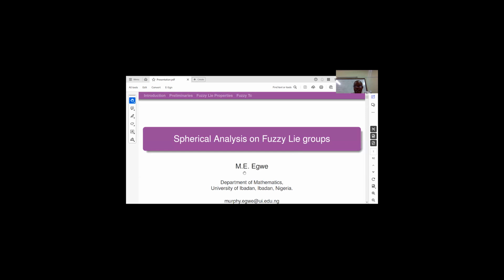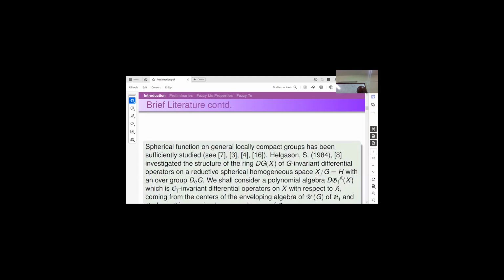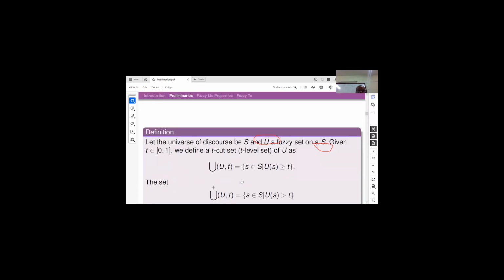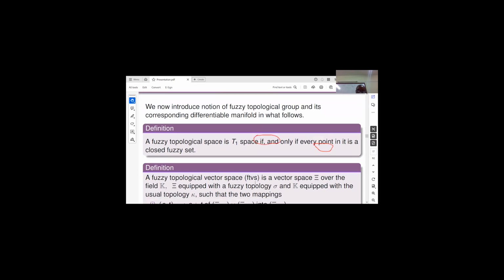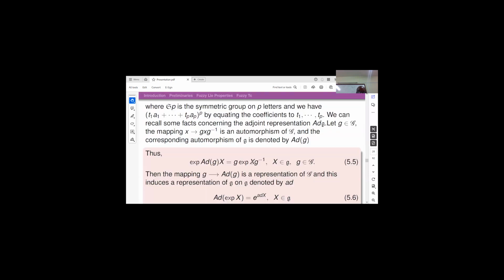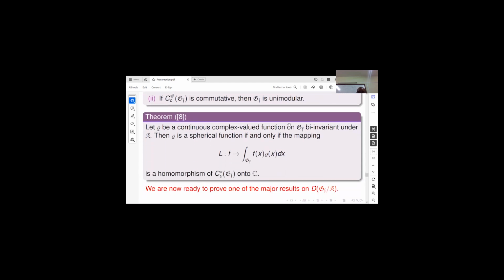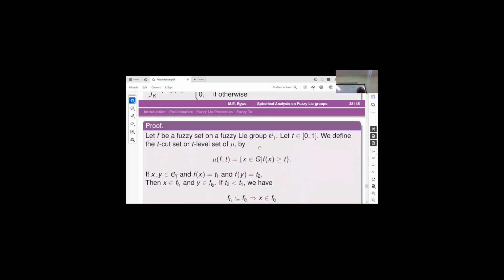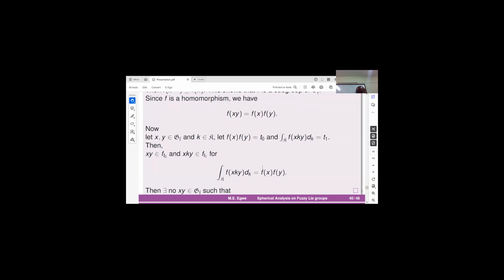3. Murphy Egwe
3. Murphy Egwe
Spherical analysis on fuzzy Lie groups
AGMA - 2024 ©